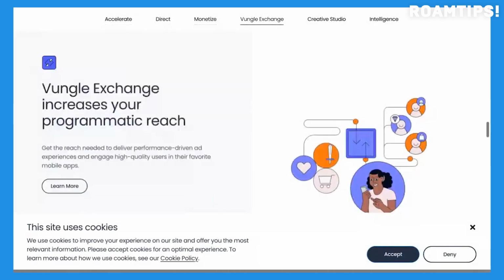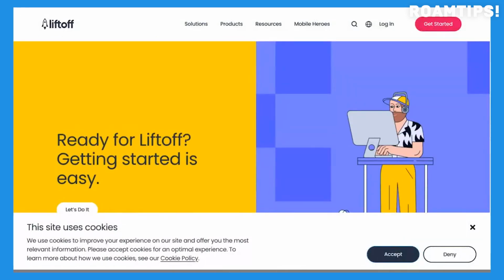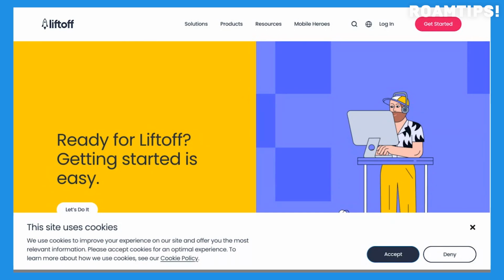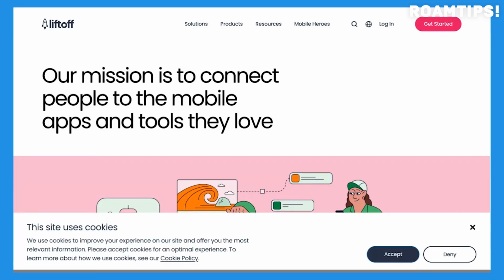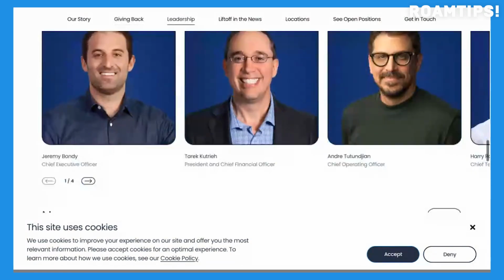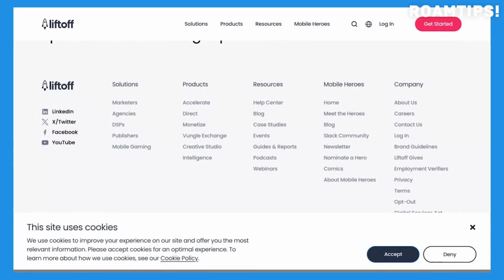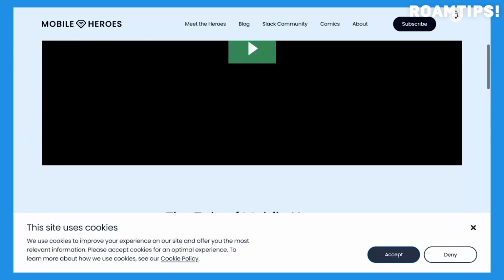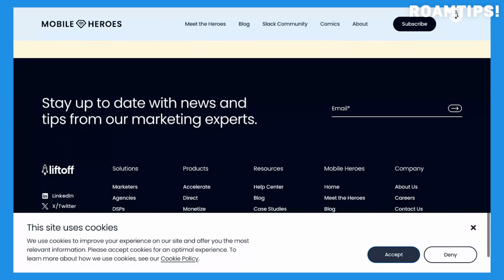Liftoff Platform Review | Usage Experience